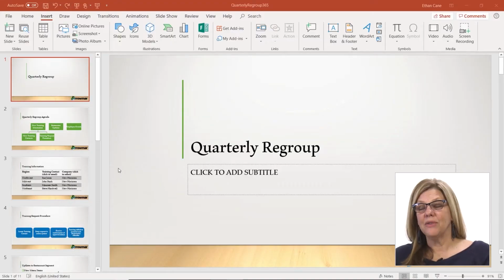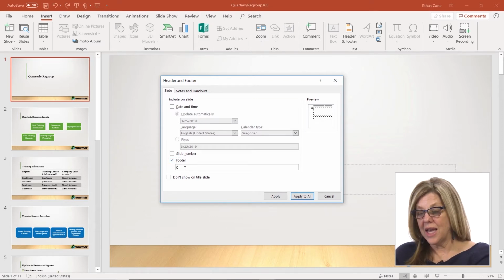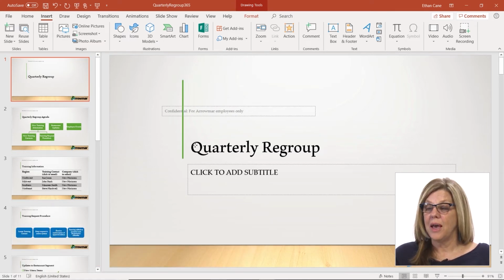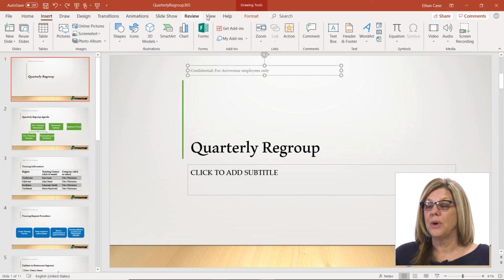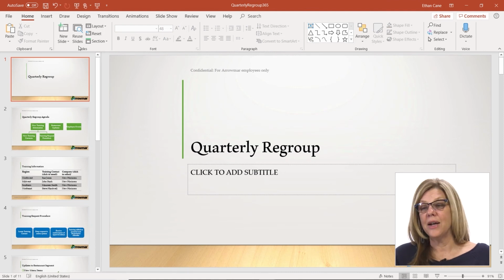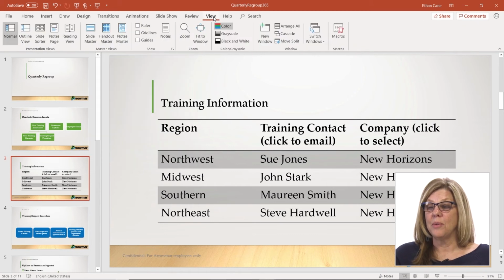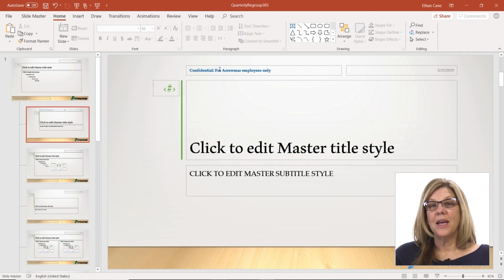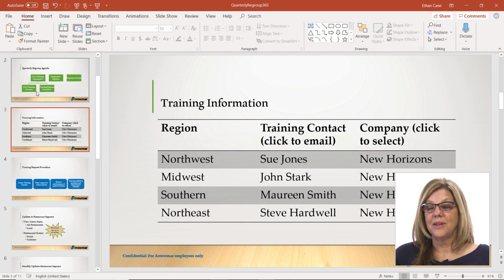How to Add Footers in PowerPoint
In this micro-lesson you will learn how to:

- Add footers to slides

Full Course Description: In this course, students will learn the various collaboration tools in Microsoft PowerPoint 365 such as reusing slides, creating slides from Word, and working with Excel. Students will learn to utilize the power of Slide Masters, create custom themes, and design custom templates. In addition, students will learn to create exciting presentations by animating text and objects, add slide transitions, and use advanced graphic features including SmartArt, and audio and video. Finally, students will present like a pro by using advanced presentation features including annotations, hyperlinks and action buttons, timings, recordings, and creating videos, and review additional advanced slideshow options.